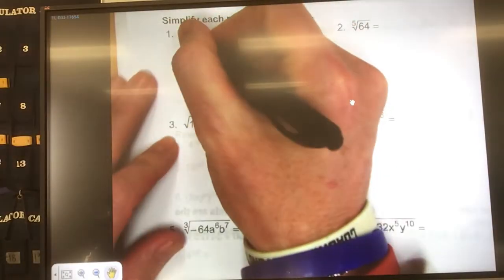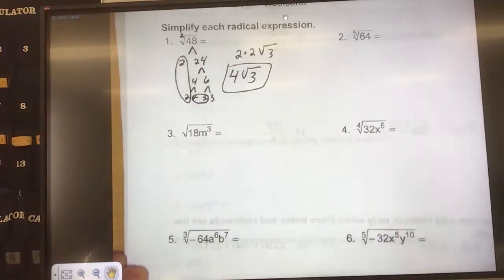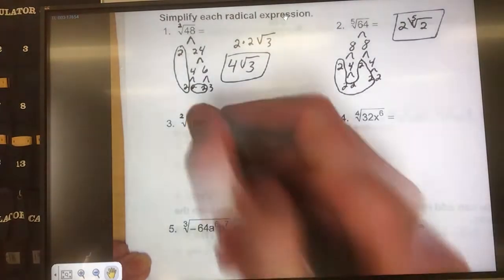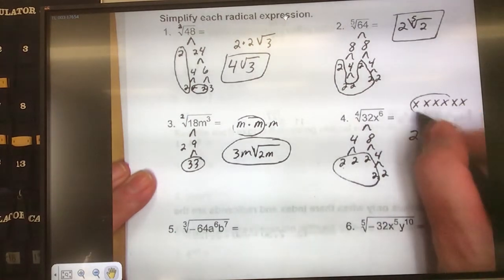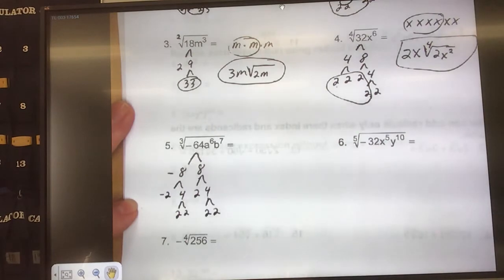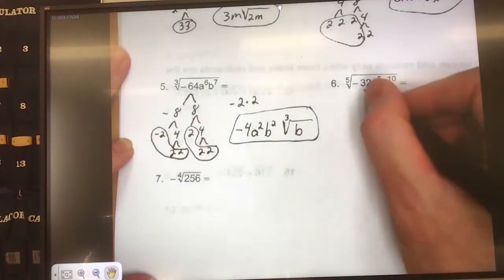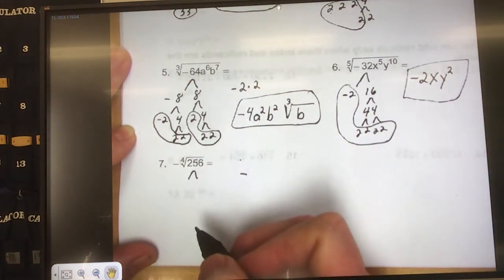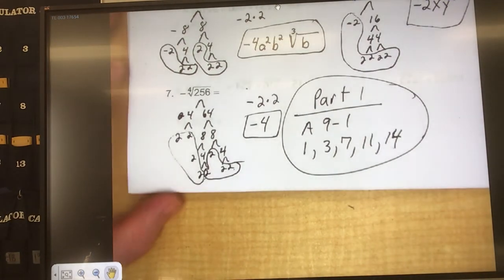Notes 9-1 Part 1